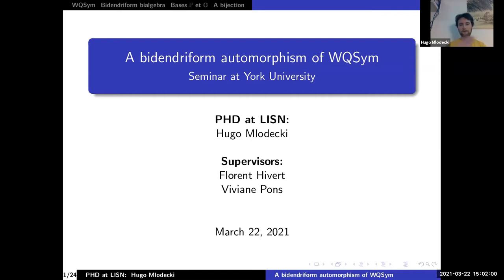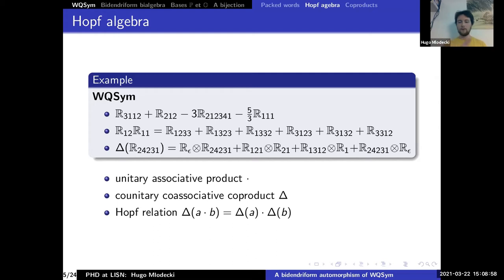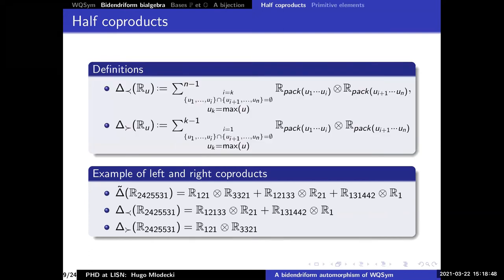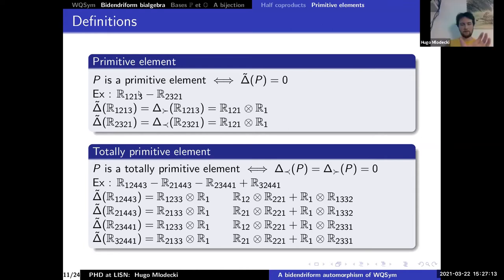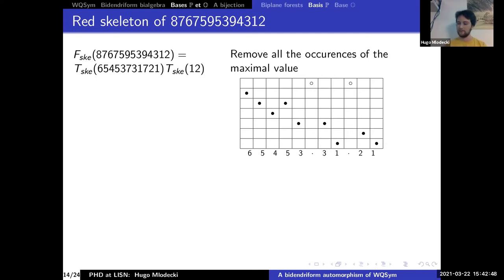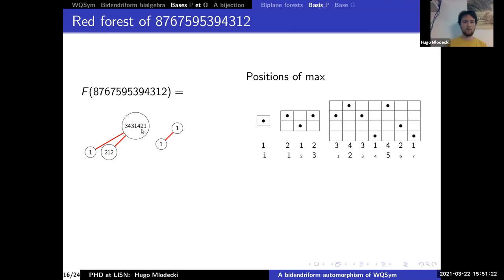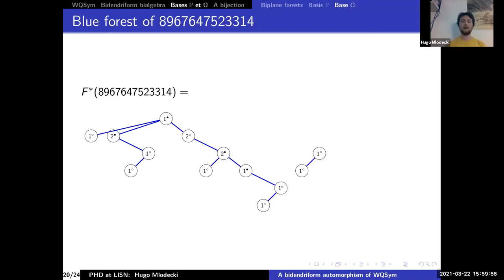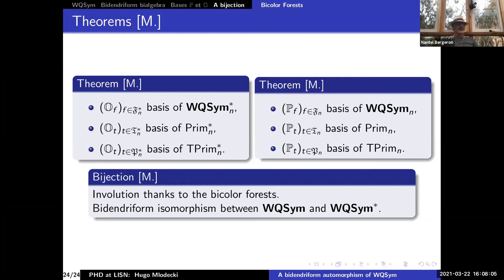Hugo Mlodecki (Université Paris-Saclay) - 22 March 2021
Hugo Mlodecki from Université Paris-Saclay talked about "A bidendriform automorphism of WQSym".